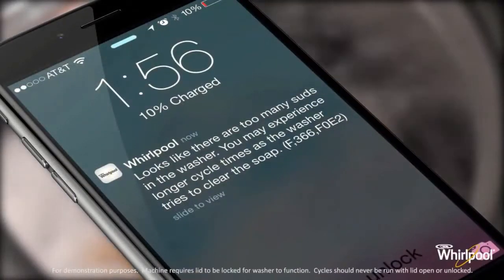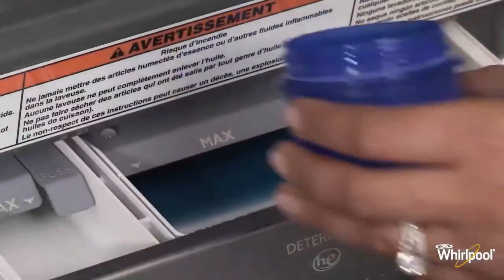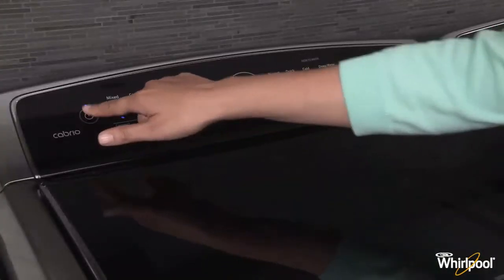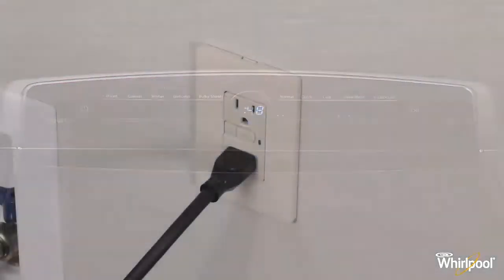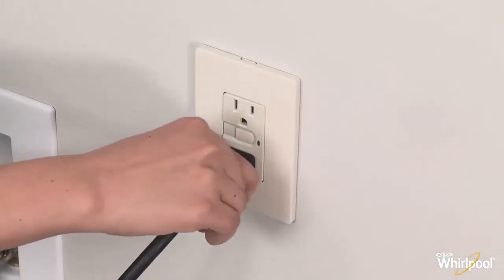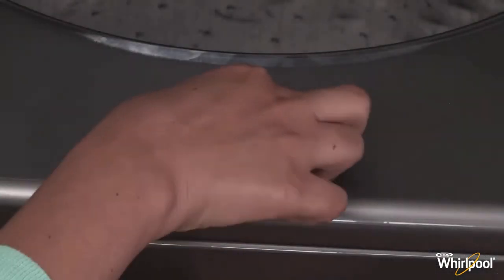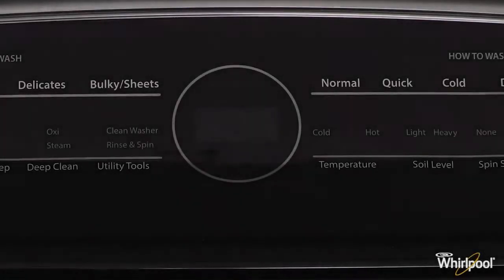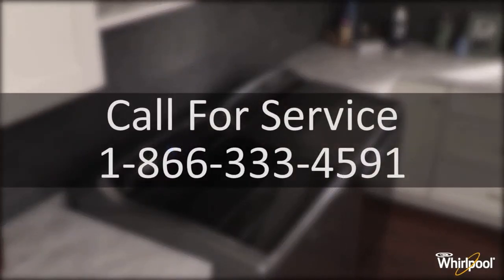What to do When Your Washer Won't Unlock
Read on to learn more about the parts that could be causing your washing machine to malfunction and find helpful videos to guide you in your DIY repair. ... If the door or lid won't open at the end of the cycle, then the lock mechanism may be at fault. ... Disconnect your appliance from the power source before beginning.

Find out how to repair a washer that won't start by troubleshooting and testing ... The lid switch on a top load washing machine is a safety device designed to prevent ... Disconnect your appliance from the power source before beginning, and then ... On most models, the door switch must be closed, and the door lock must be ...

Kenmore, Whirlpool, Roper, Amana Maytag, Kirkland, Washer Lid Lock ... appliances allowing you to safely use your washing machine without the fear of ... unlock), “dL” (Door/Lid cannot lock) and “lid”(Lid Opened) The lid lock can be ... Why won't my washer ring out my clothes? ... roper washing machine repair manual

It can be very frustrating to find your washer is locked, and you can't open it by pulling the door open as usual. ... Most top-load washing machines have a lid lock that is heat activated. ... For safety reasons, unplug the appliance before service.

We won't cover every fix, but the repairs we show will correct about 90 percent of washer troubles, like Maytag washer repair or Kenmore washer repair. ... For more money-saving fixes, type “appliance repair” in the search box above. ... As you open and close the lid, readings should alternate between continuity and no ...

Shop for Whirlpool Dryer parts today, from 112432 to W10820036! ... Kenmore, KitchenAid, Roper, Estate, Inglis, Maytag, Crosley, Amana, Admiral, ... If your appliance lid will not close, or it will not start, it may be time to replace ... Door won't close ... The primary purpose of the part is to open the gas valve while the dryer is ...

Shop for Roper Washer parts today, from 16123 to W10814296! ... part for a variety of Whirlpool, Kenmore, KitchenAid, Roper, Maytag, Estate, Inglis, Crosley, ... Consequently, this part may need to be replaced as your appliance ages. ... If the washer does not drain, leaks, pumps but won't spin, or fills and drains at the same ...

Causes and Repair for a Whirlpool Washing Machine That Won't Appliance Repair ... WW Spares is the new owner of B & W Timers, so you can now order your timers ... Amana, Crosley, Kenmore, Maytag, Roper, and Whirlpool washer models. ... it but when someone else did she said she hit start and the lid light turned on ...

What ever your appliance problem may be, call Abbott Appliance Service and Repair, ... You won't wait for days, or all morning or afternoon. ... Kenmore, GE, Whirlpool, Frigidaire, Maytag, Magic Chef, Jenn Air, Speed Queen, Roper, Amana, ... Hotpoint Repair CT Whirlpool Repair CT Kenmore Repair CT Caloric Repair CT ...
Missing: Lid Unlock

3949238 Washer Door Lid Switch Replacement for Whirlpool & Kenmore ... Whirlpool, Kenmore, KitchenAid, Roper, Estate, Inglis, Crosley, Amana, Maytag, Admiral, Magic Chef. ... Lid or door won't close, Will not start, Lid or door will not open. ... an appliance repair technician for changing the lid switch on your Whirlpool or ...

The lid lock light is flashing on my top load washer. ... We have seen this happen on Whirlpool, Kitchenaid ...
Mar 14, 2017 - Uploaded by RepairClinic.com

Apr 3, 2017 - Kenmore 400 Washer. ... What Can Cause The Lid Light To Flash On My Top Load Washing Machine: ... The control board sees an open lid switch when it attempts to lock. ... If not wanting/comfortable working on electric appliances, have a good local repairman have a look/diagnose/estimate repair.
2 answers

May 16, 2019 - So if your washer won't finish the load you started, check the lid switch. ... Besides, you'll need to do this anyway, if you want to do the repair.) ... washer; it was slightly different on the "Roper" machine at home, though not greatly so.) ... A good feature of Whirlpool parts—or so I was told at the appliance ...

Find out which repairs might help solve the problem, what replacement part you need and more. ... because the timer won't advance to spin if it senses the washer lid is open. ... If your top-load washer won't spin, the lid switch might be broken. ... Learn how to repair broken, frayed or damaged wires in your appliances.